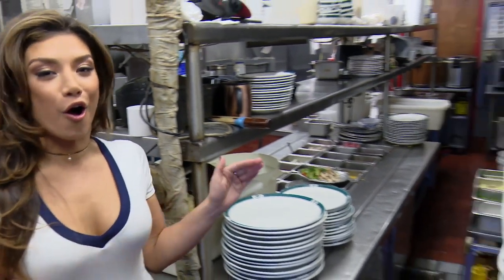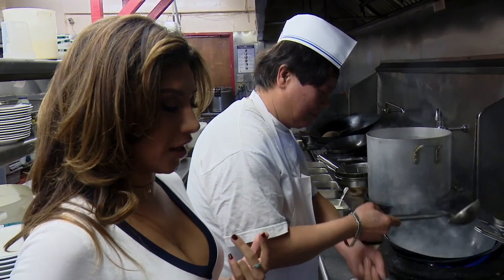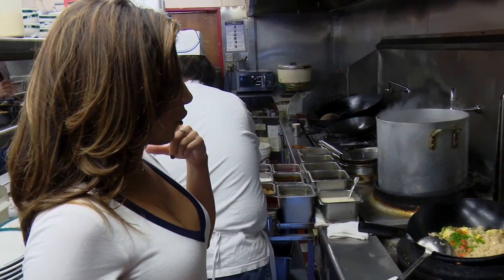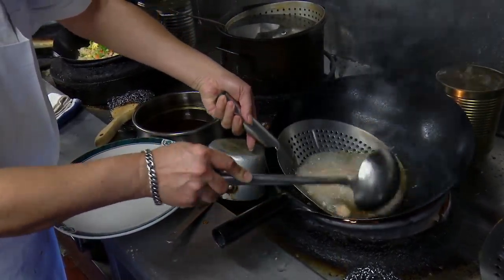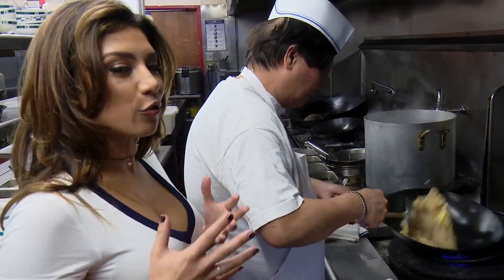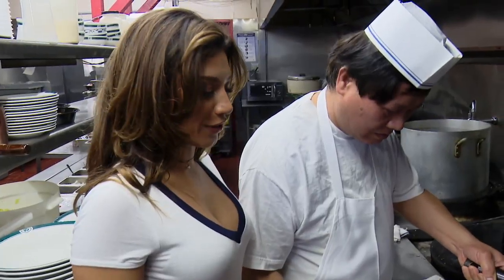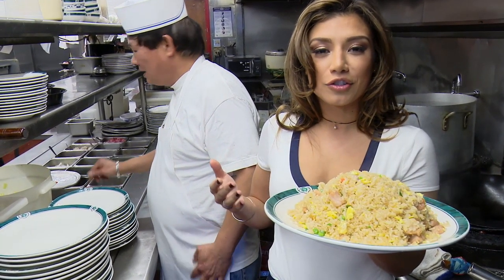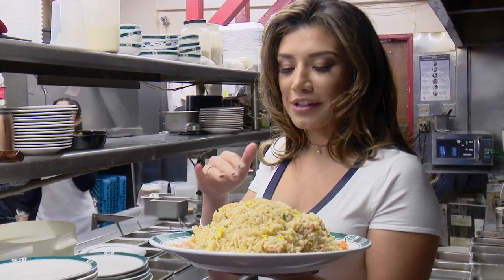Rice - China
"Rice is a staple diet for most of the world, is one of the most versatile ingredient, it can be cooked as an entree, or a dessert. There are more than 40,000 varieties of rice. In many cultures, rice is considered to be an auspicious symbol of life and fertility. Japanese believe it is important not to waste rice. In fact it is considered rude to leave rice in your bowl"

Featured Restaurant
Golden Sky